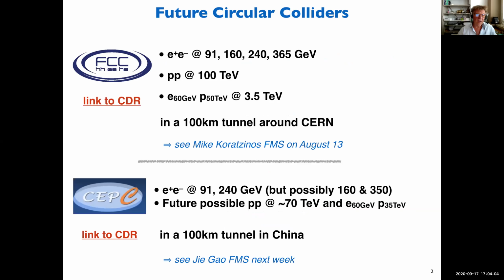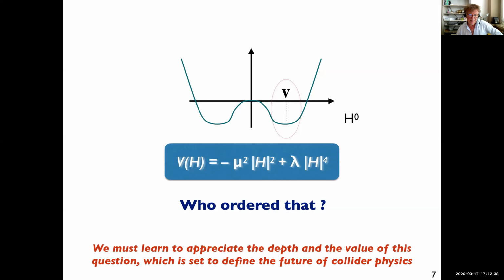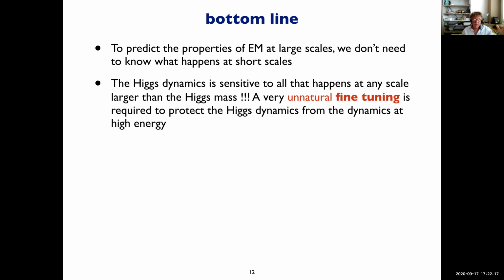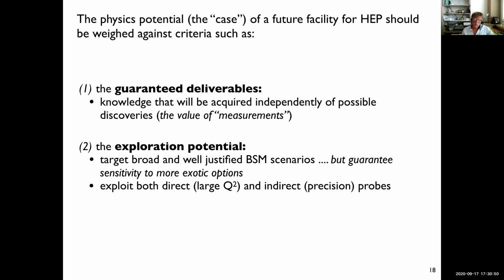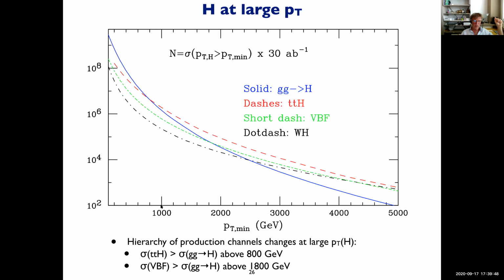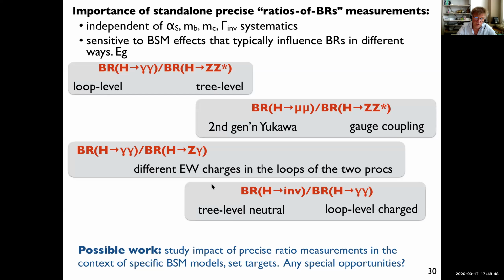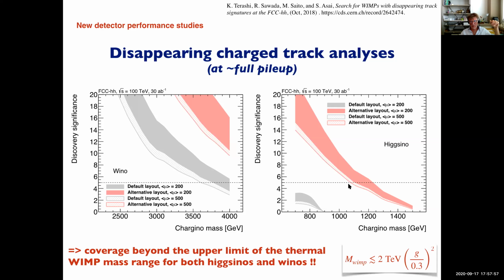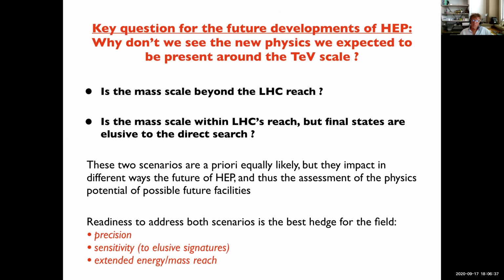"Physics at a Future Circular Collider (FCC)" by by Prof. Michelangelo Mangano (CERN, Switzerland)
Michelangelo Mangano (CERN): Free Meson Seminar given on Thursday, September 17, 2020 via Zoom at the Department of Theoretical Physics (DTP) at TIFR Bombay describing the physics potential of the Future Circular Collider (FCC)  facility proposed at CERN will the ultimate goal to lead to pp collisions at 100 TeV.